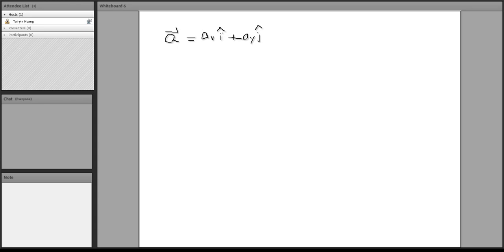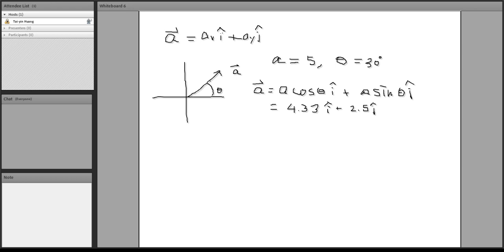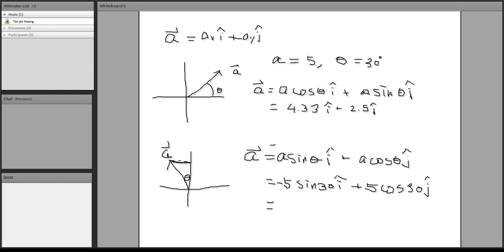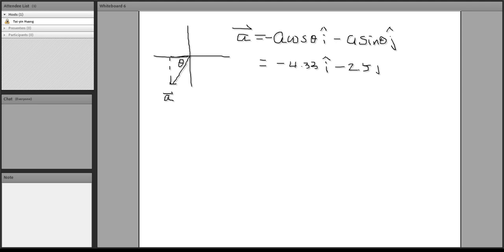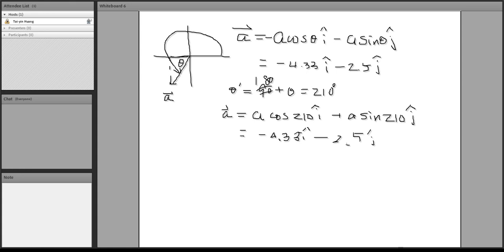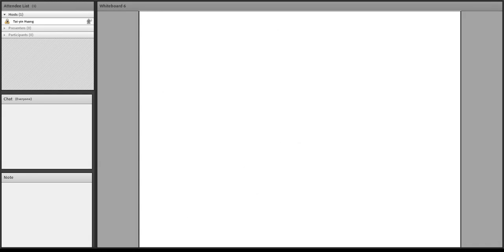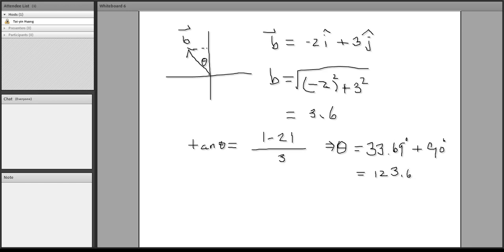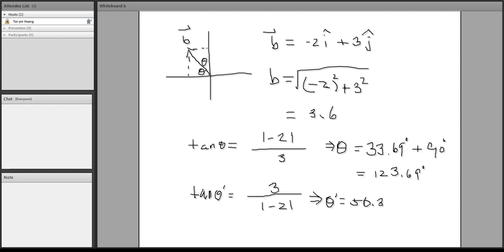Vector Refresher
Learn how to revolve a vector in different quadrants.